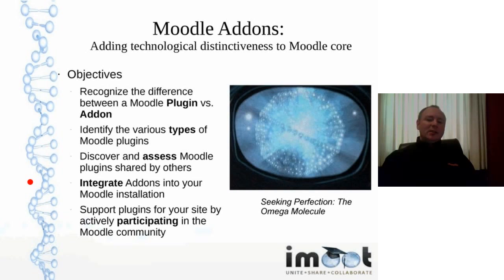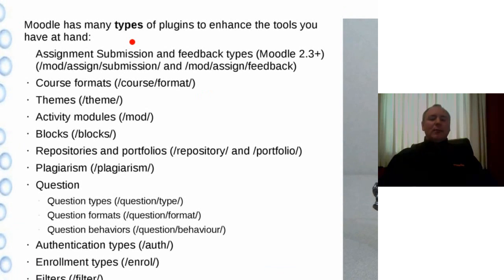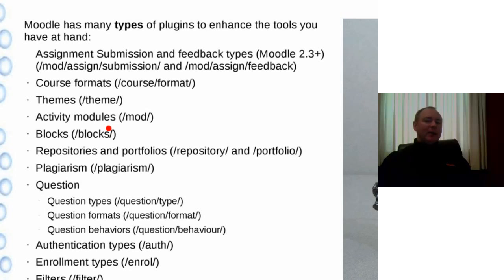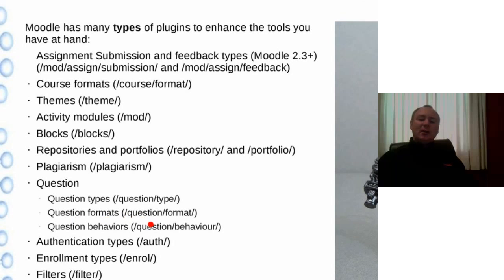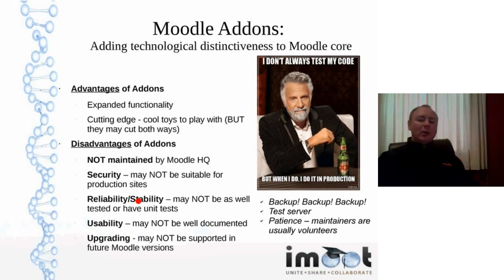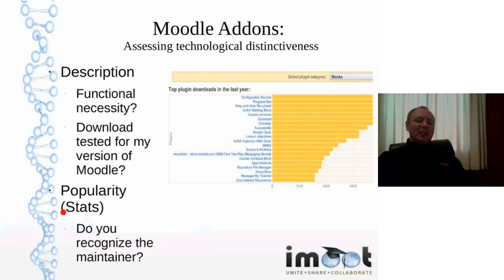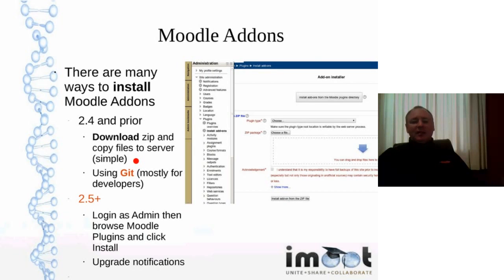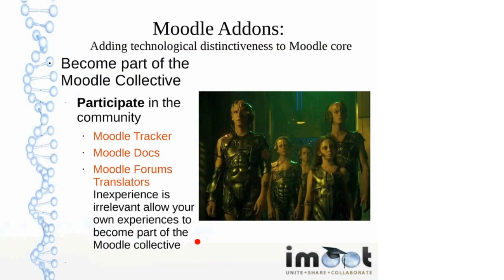Anthony Borrow - Moodle Addons - iMoot 2013